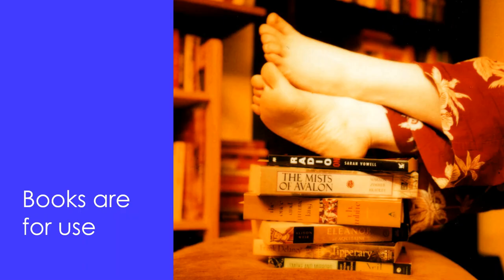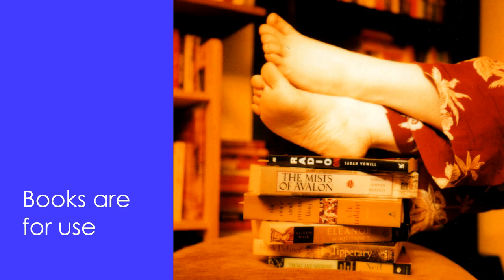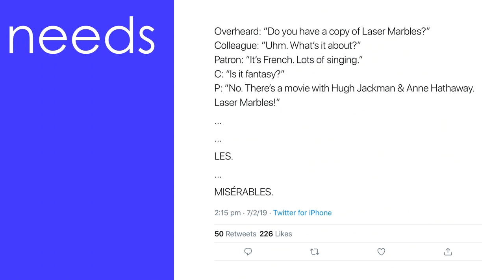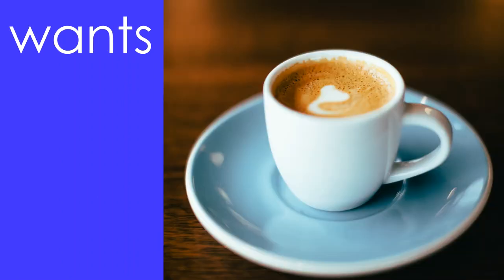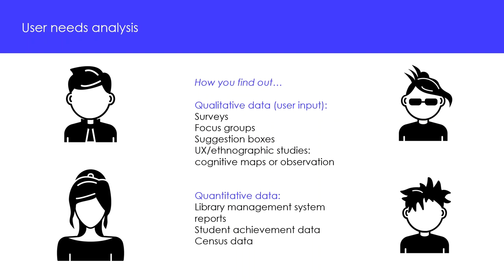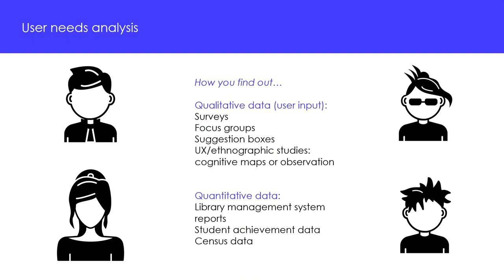User needs analysis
User needs analysis is an important part of developing or updating a collection management policy or extending a library collection.